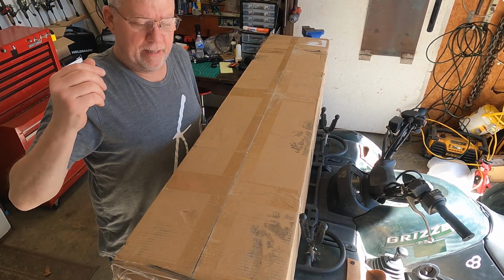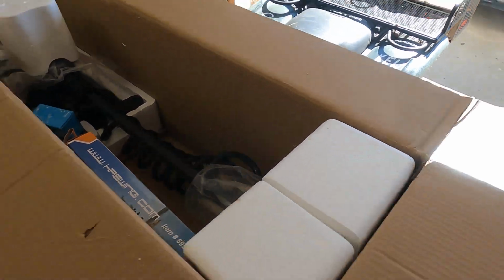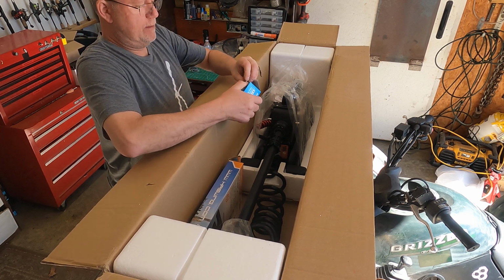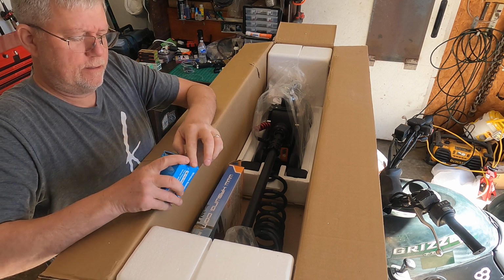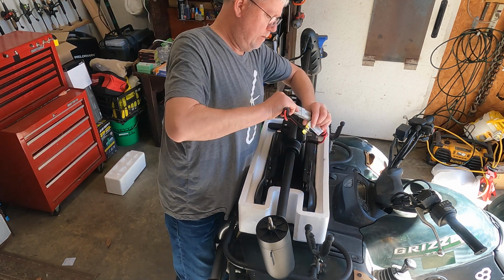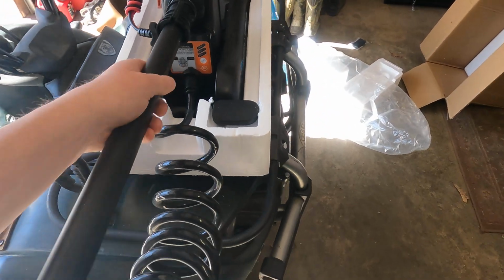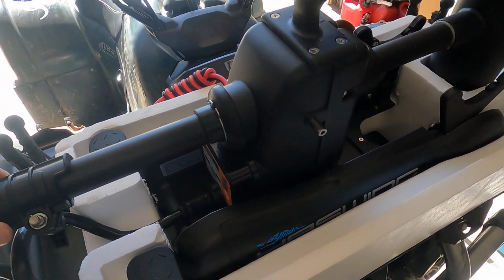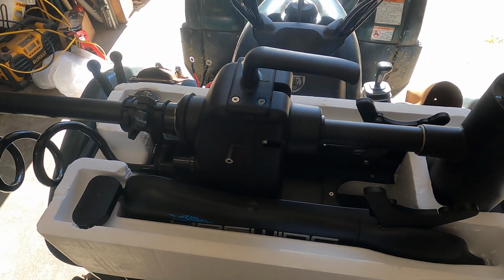Unboxing, Haswing Cayman Trolling Motor 12VDC With Anchor Mode (Spot Lock)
Unboxing of my new Haswing 12 volt, 55 lb. thrust with with anchor mode. The prop was in the styrofoam under the motor mount.